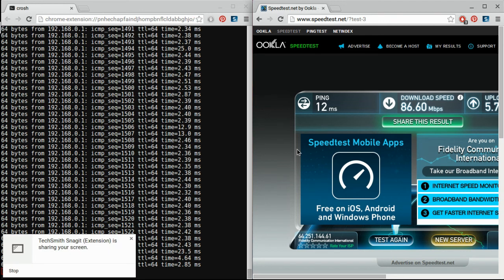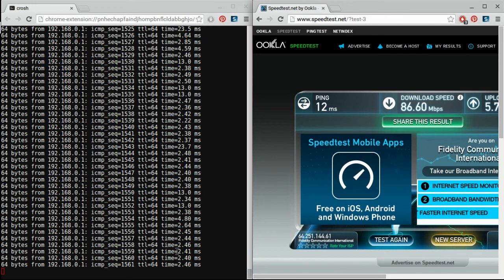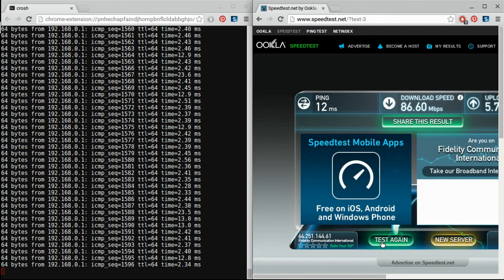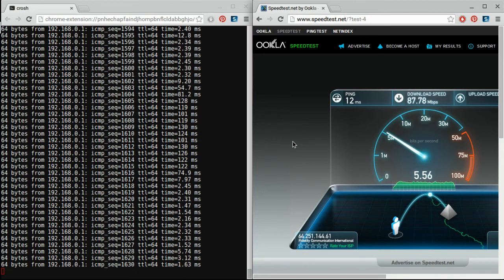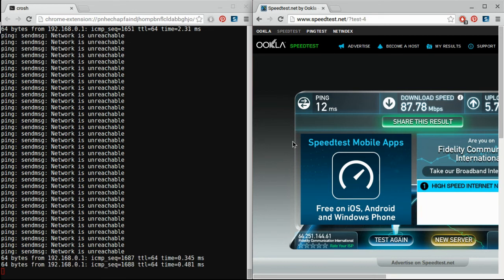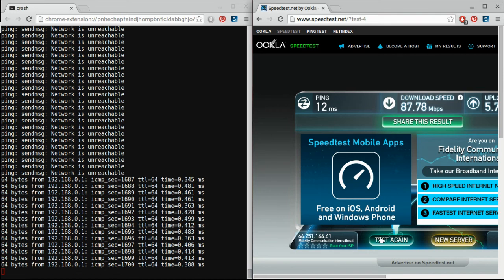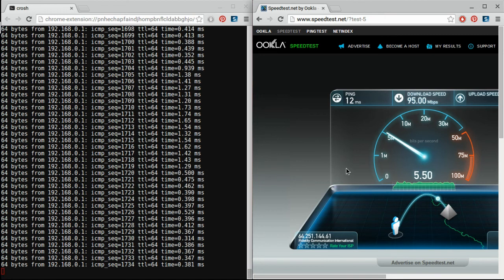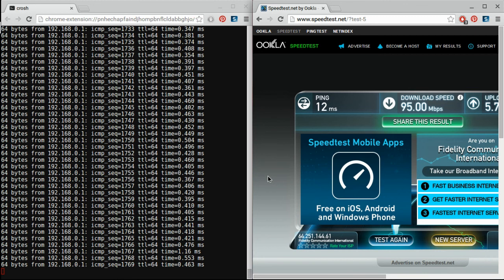HomePlug Causes Bad Ping Latency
I give the PLA5405 a bad review for its latency problems. This may be a problem with all homeplug adapters though.